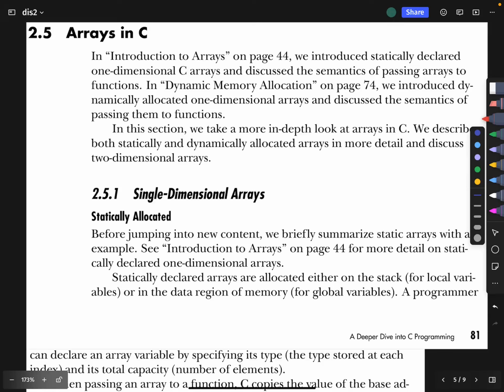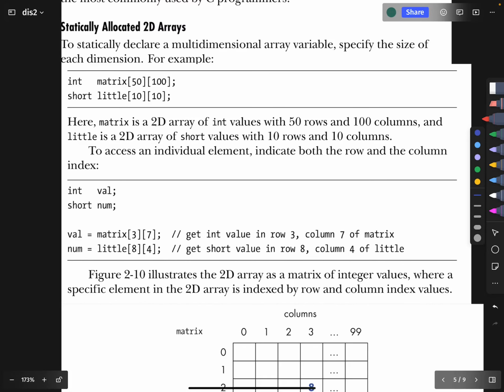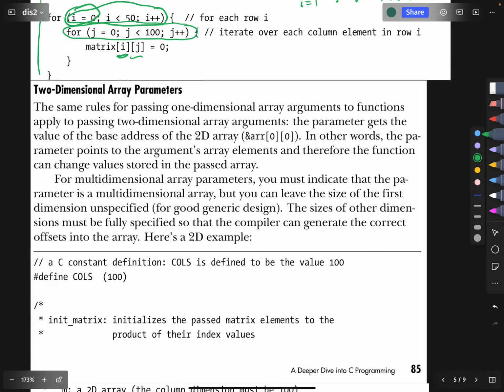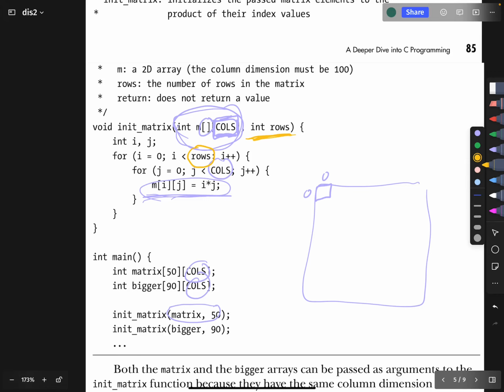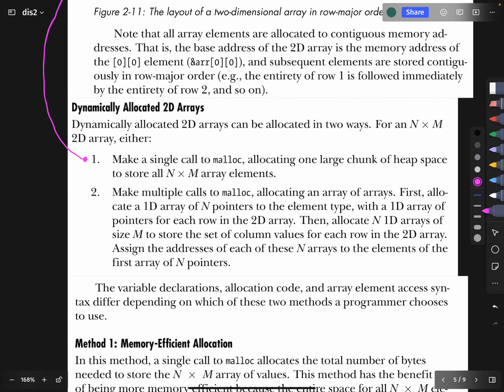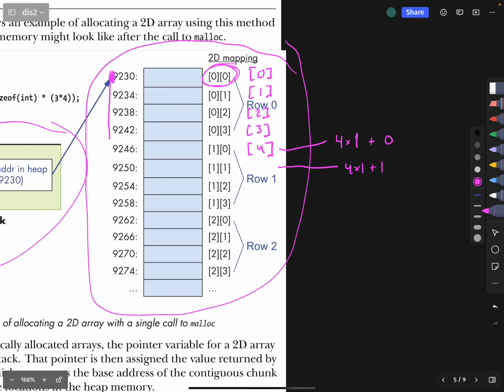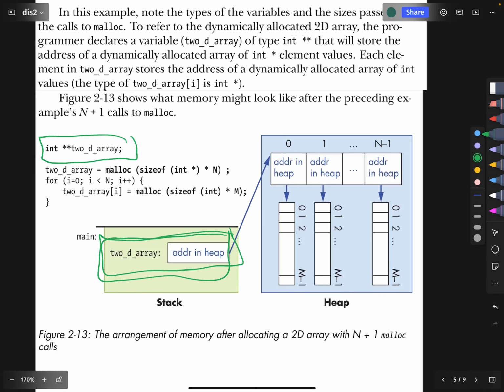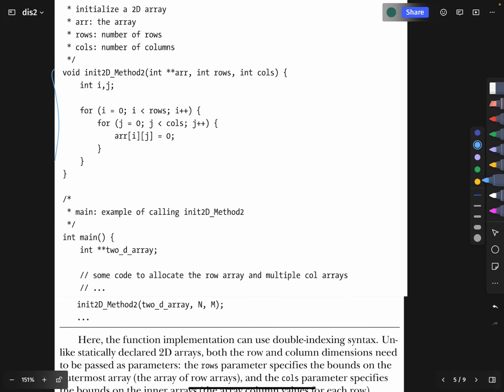Systems Programming - Video 15 - Arrays, Static and Dynamic, Multidimensional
Chapter 2, section 5 of Dive into systems, about arrays, particularly the different ways to allocate memory for one- and two-dimensional arrays.